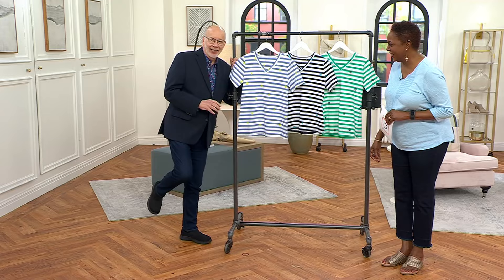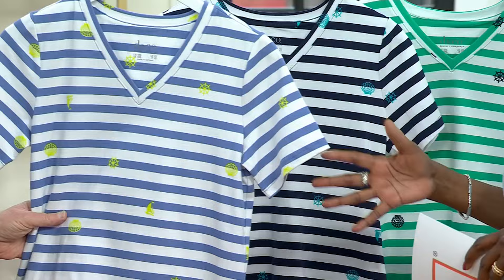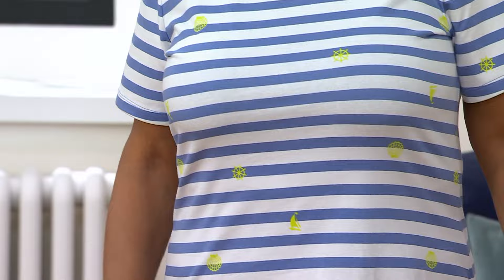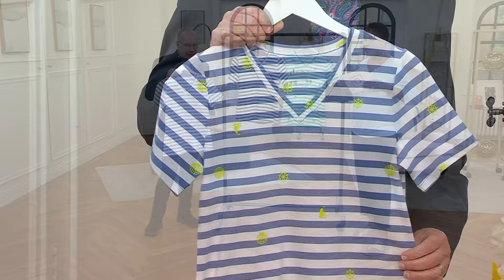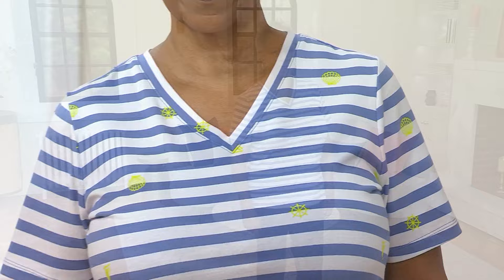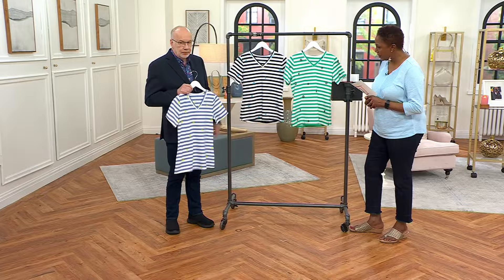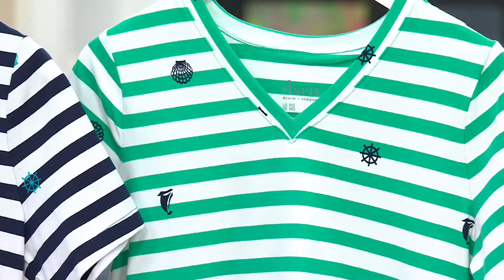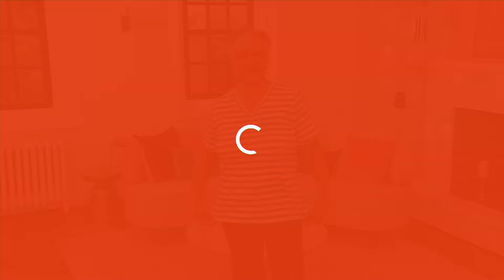Denim & Co. Perfect Jersey Printed V-Neck Short Sleeve Top on QVC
Grab your sunnies and sunblock -- this striped short-sleeve top is ready to set sail in a nautical direction (peep the cute sailboat, shell, and ship wheel motifs!). From Denim & Co.&reg; Fashions.